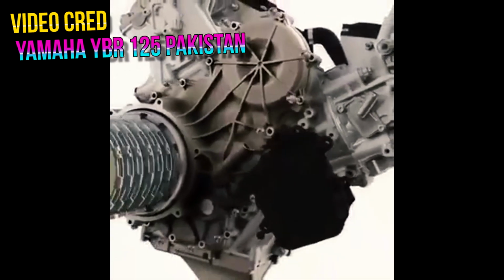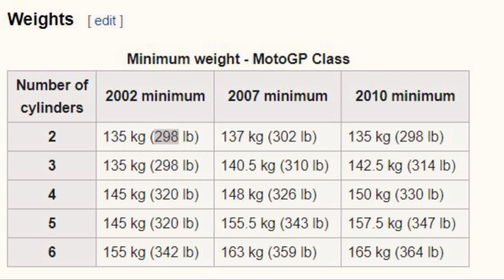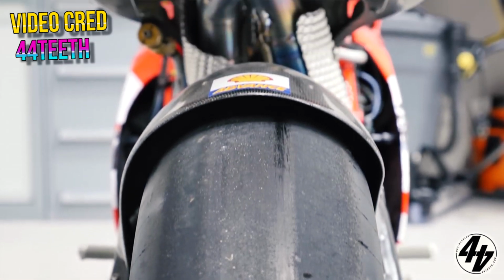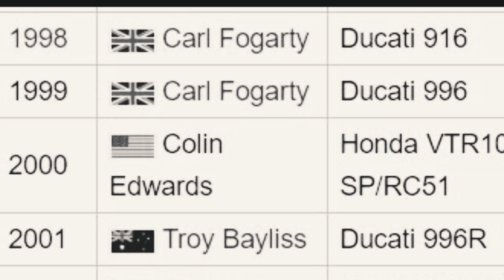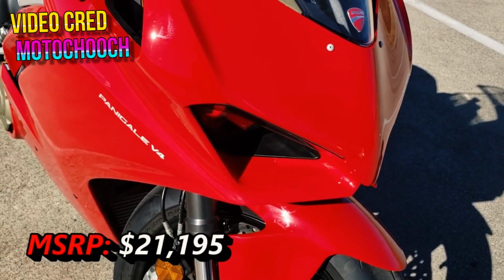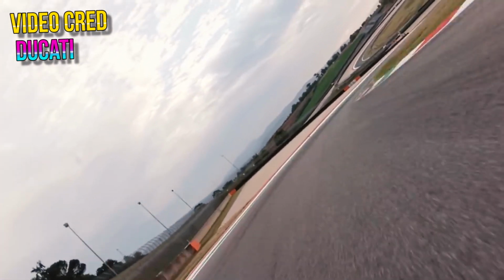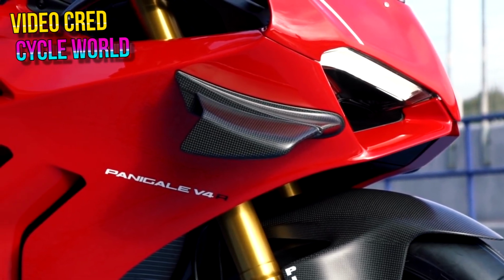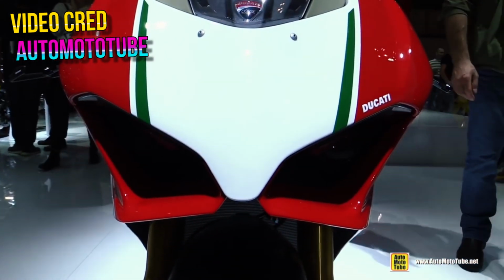What the Panigale V4 Does Right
The Ducati Panigale V4 is pretty much the best motorcycle out right now and i'm only just now doing a video on it... Well anyway, I'm presenting to you some background of the development of the Panigale V4, some specs, and the things I like about this bike or Ducati in general.